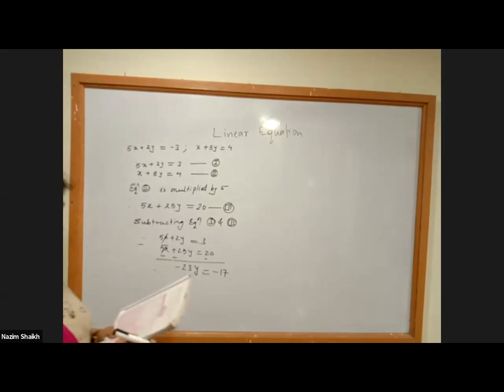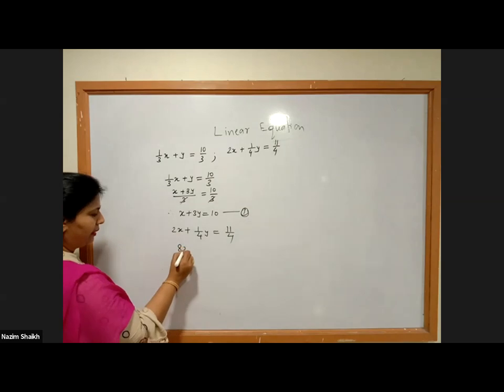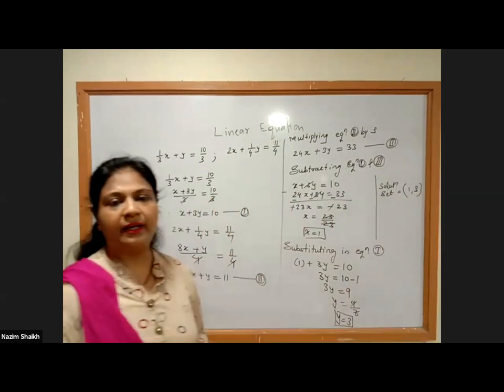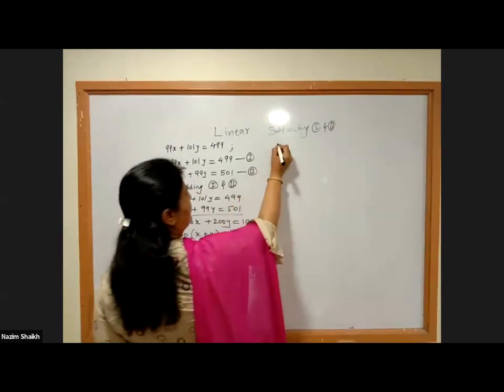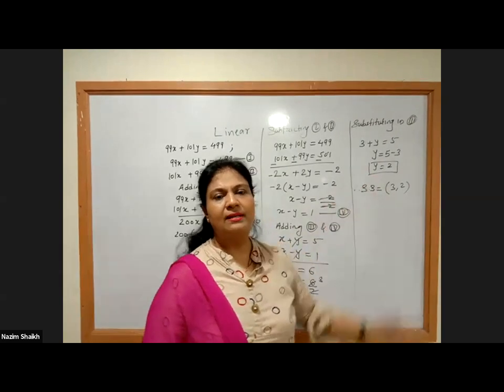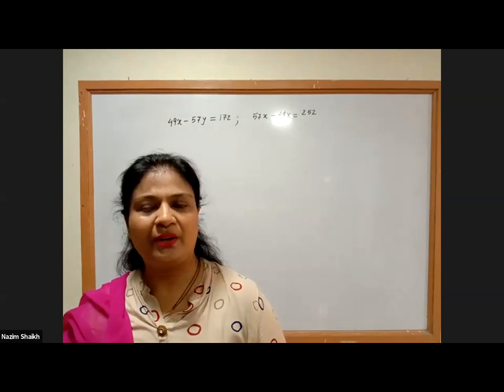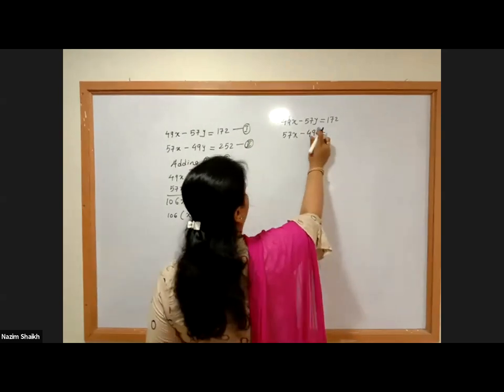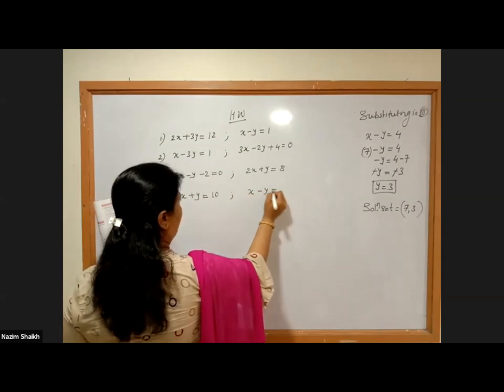YASMIN MAM SSC LINEAR EQU 2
SSC LINEAR EQUATION EX 1.1